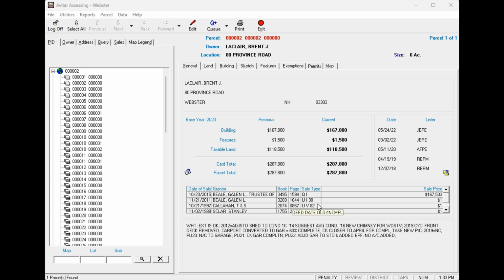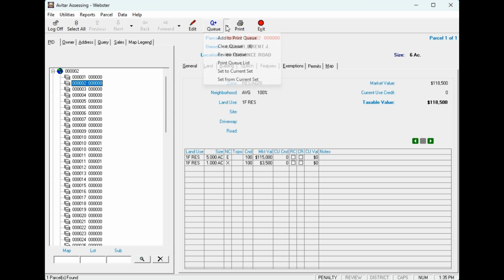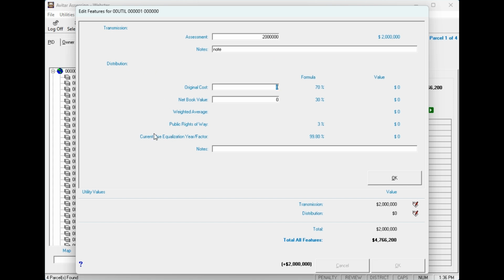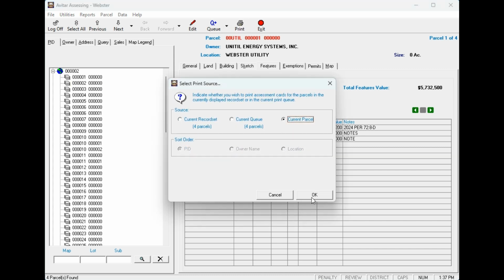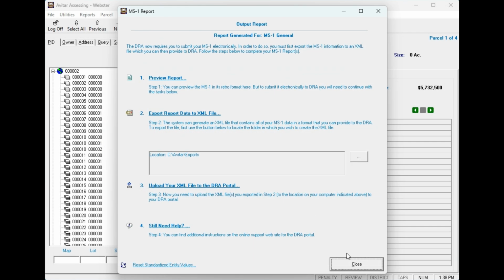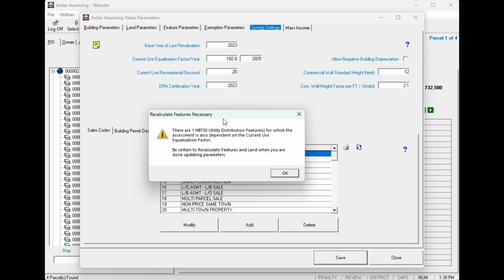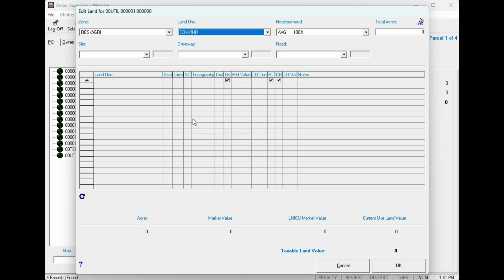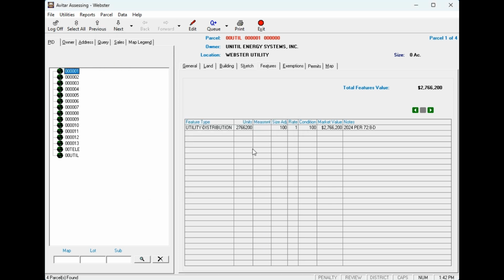Avitar Assessing HB700 Utility Features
A summary of changes to Avitar Assessing for HB700 Utility Features.